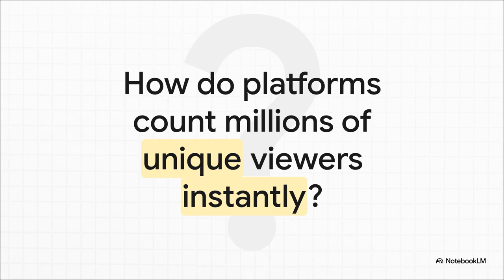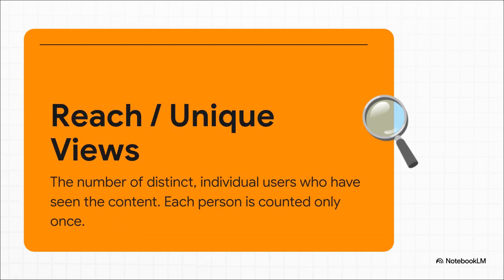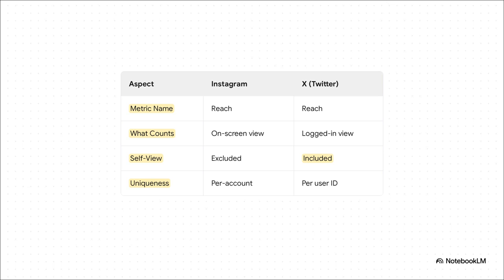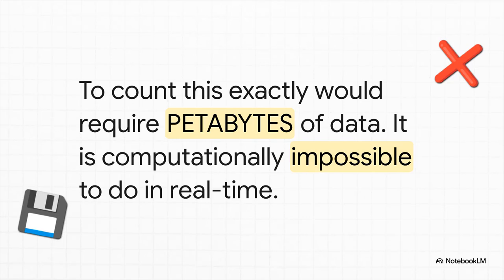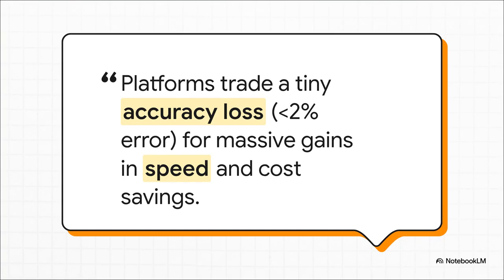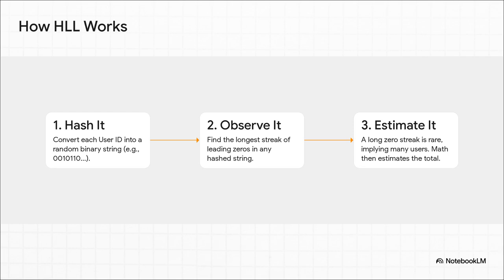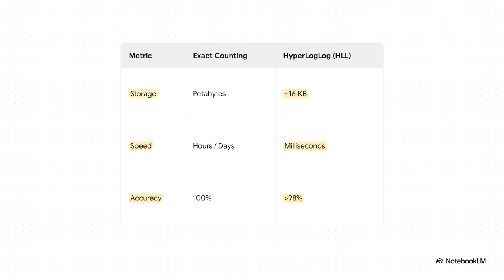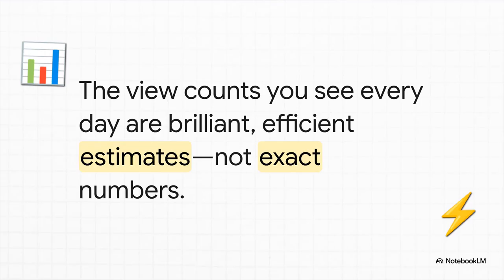Twitter's Fake Views? The Shocking Truth Behind Unique Reach on X (Algo Breakdown)